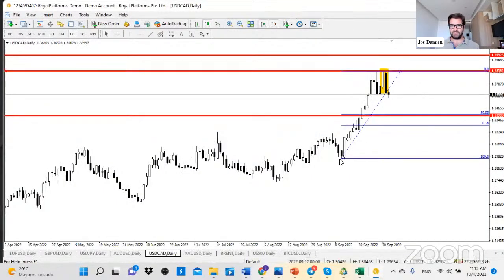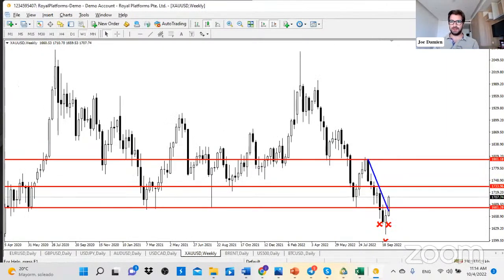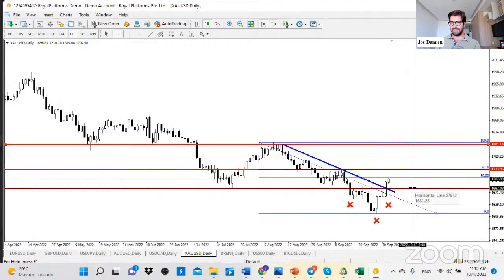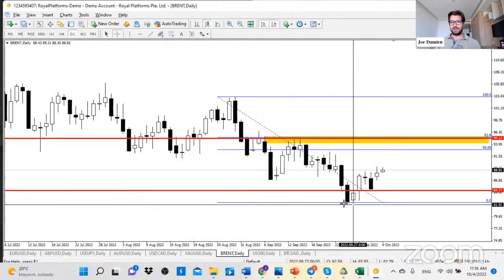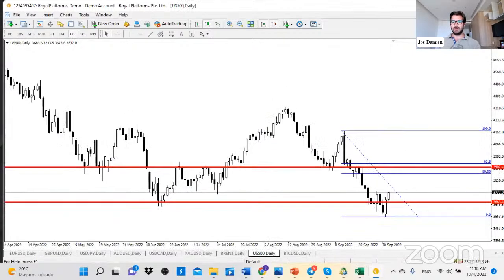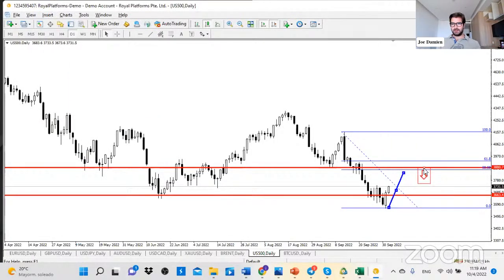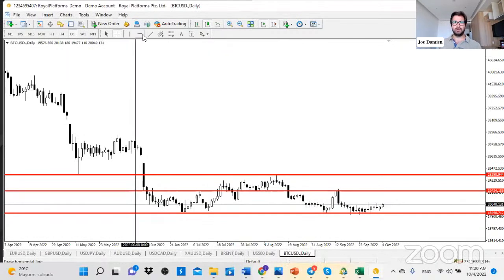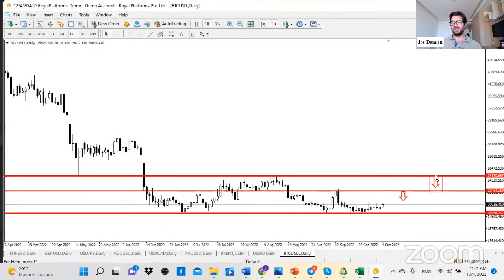Weekly Trade Setups | EN | JOE DAMIEN